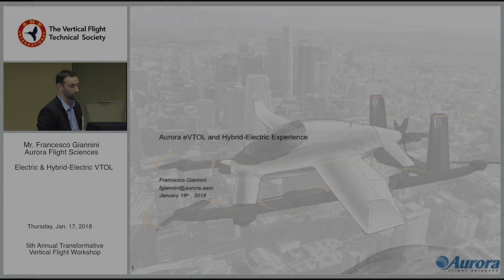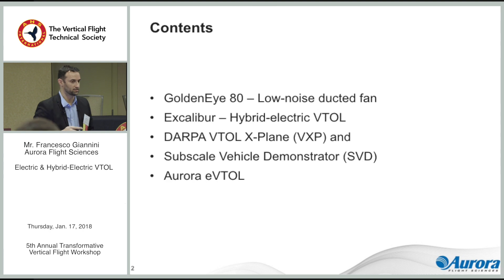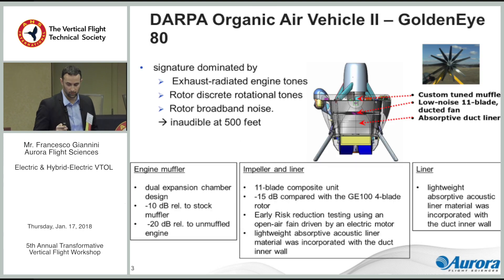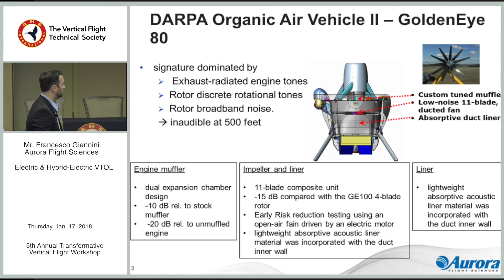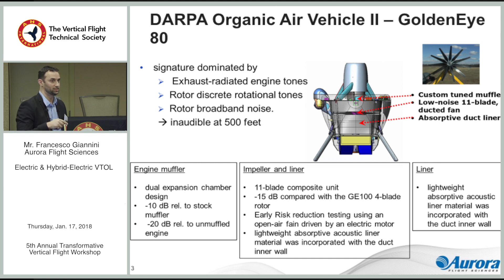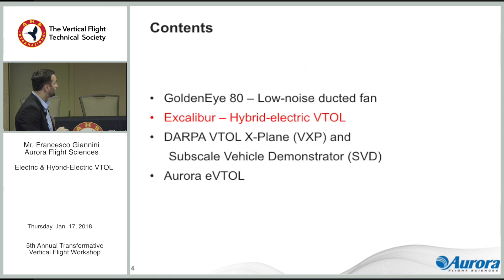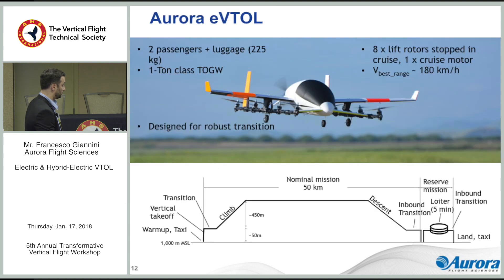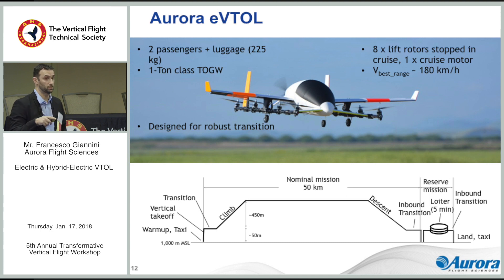Transformative VTOL Workshop, Session 3: Electric & Hybrid Electric VTOL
5th Annual Transformative Vertical Flight Workshop presentation:
"Aurora eVTOLand Hybrid-Electric Experience," Francesco Giannini, Aurora Flight Sciences, Jan. 18, 2018.

Since 2014, AHS International has been leading a series of workshops on Transformative Vertical Flight (TVF), building a community of aerospace professionals that includes technical, regulatory and business elements, and exploring the potential for new forms of air transportation systems with innovative propulsion systems. The focus has been on systems that embody combinations of on-demand, electric and hybrid-electric propulsion, and vertiport-capable configurations and designs. for news and a directory of concepts under development.

The 5th Annual Transformative Vertical Flight Workshop, held this year in San Francisco, California, featured the latest advances and possibilities in urban air mobility. Next year's workshop will be rebranded as the "6th Annual Electric VTOL Symposium" and is planned to be held in Jan 2018 near Phoenix, Arizona. Past workshop briefings and videos can be found at the AHS webpage on Transformative Vertical Flight